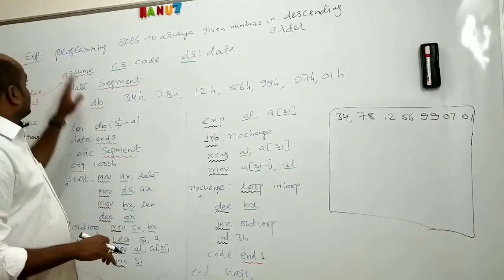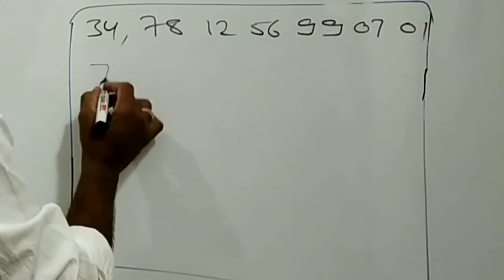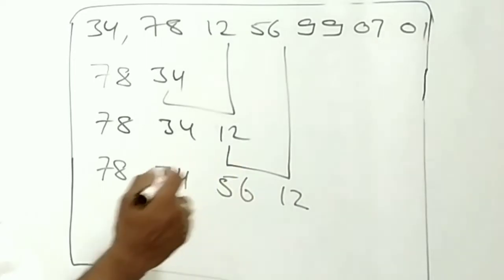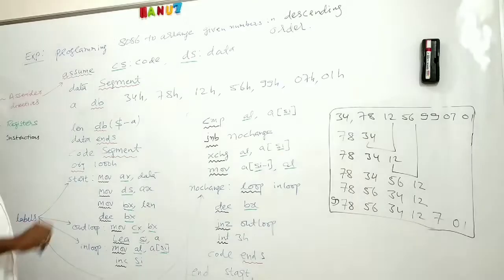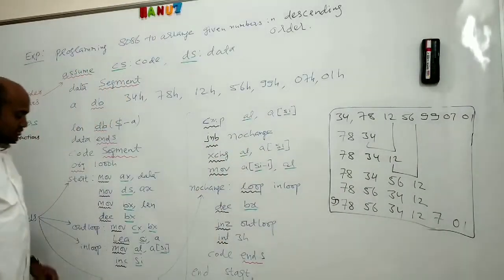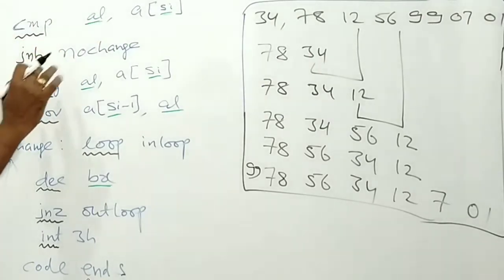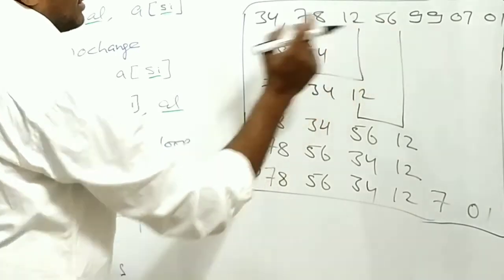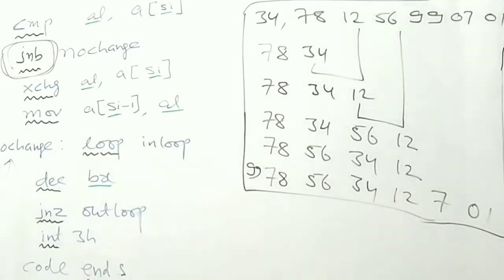Programming 8086 to arrange given numbers in descending order